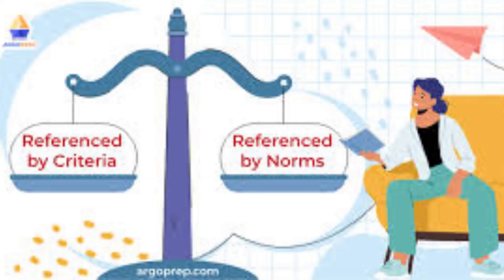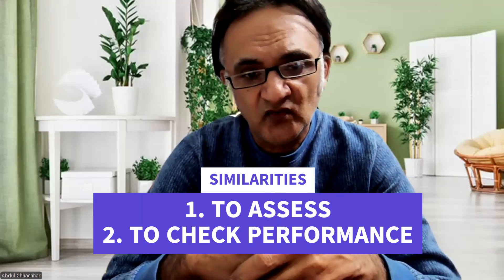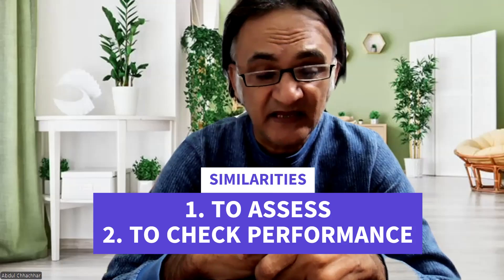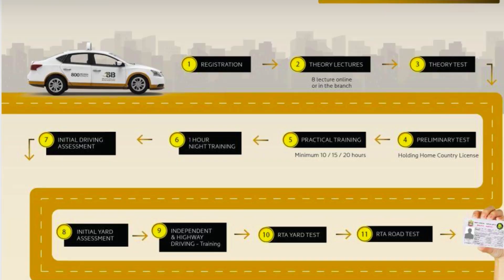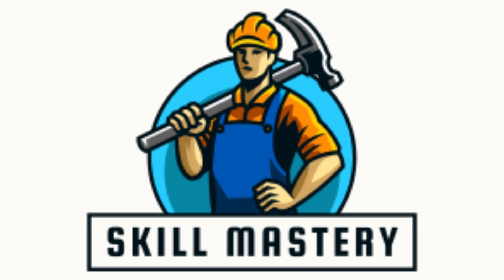CRITERION-REFERENCED TESTS (CRT) VS NORM-REFERENCED TESTS (NRT)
🎥 Discover the Key Differences Between CRT and NRT Tests!

Are you curious about the difference between Criterion-Referenced Tests (CRT) and Norm-Referenced Tests (NRT)? This video breaks it down with simple examples, highlighting their purpose, scoring methods, and how they're used in education and beyond! 📚

🔑 What You’ll Learn:
✅ What CRT and NRT tests are all about.
✅ How CRT measures your performance against set standards.
✅ How NRT ranks you against your peers.
✅ Real-life examples of both types of tests!

🚀 Whether you're preparing for a teaching license, academic exams, or just want to understand these concepts better, this video is perfect for you. Let’s simplify the complex!